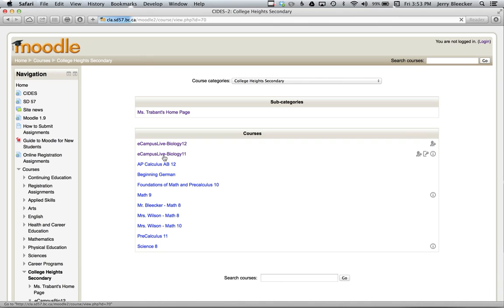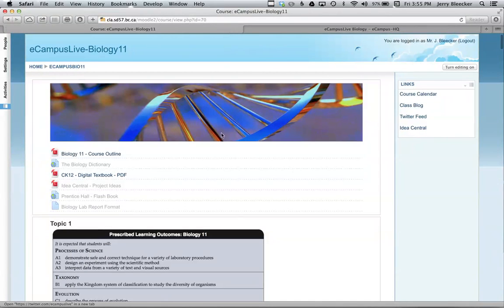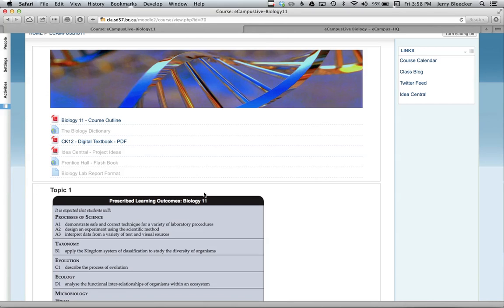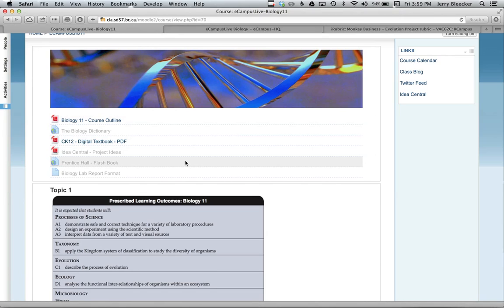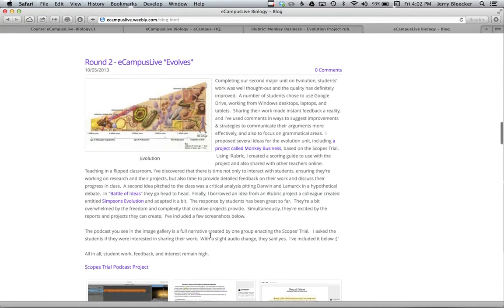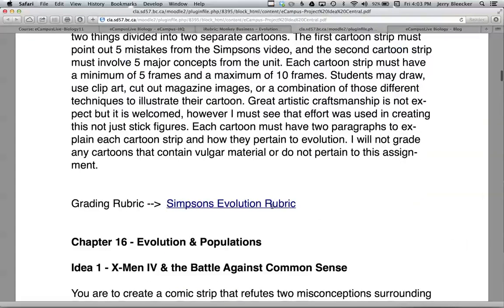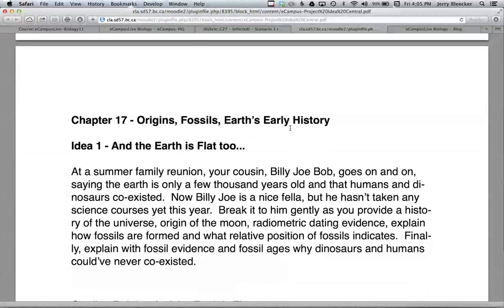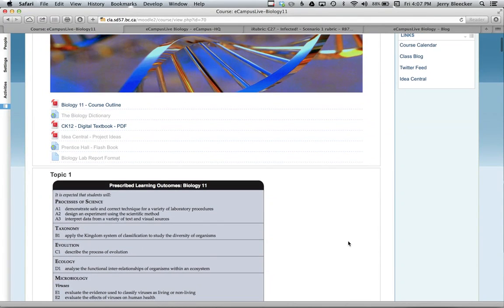Reflecting on my Flipped Classroom - eCampusLive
As my flipped classroom, eCampusLive, enters its fourth month, I thought it was time to stop, slow down and take some time to reflect a bit more on the journey.  eCL didn't start in 2013, its genesis can be traced back to when I first began teaching and fell in love with the impact technology had on learners and my teaching.